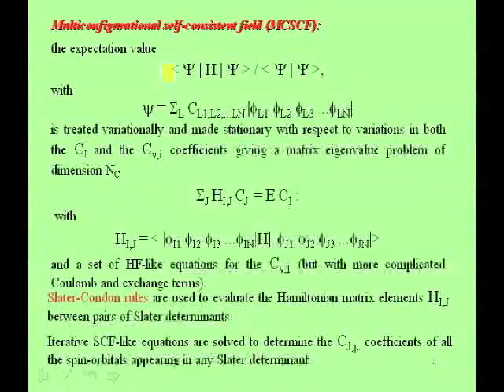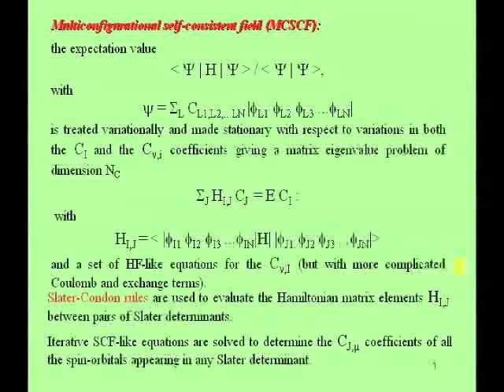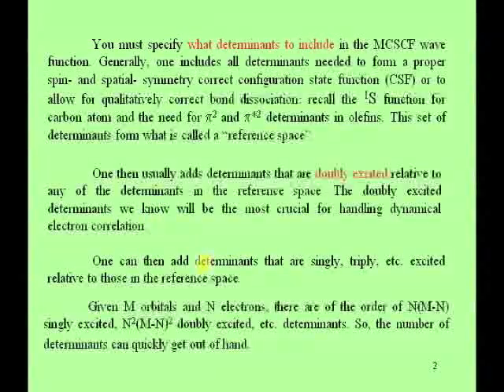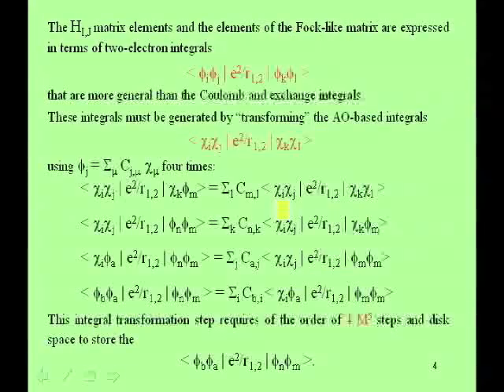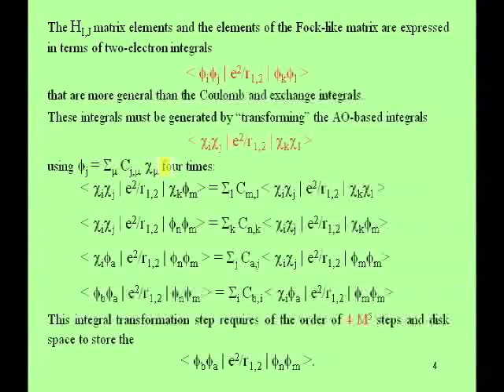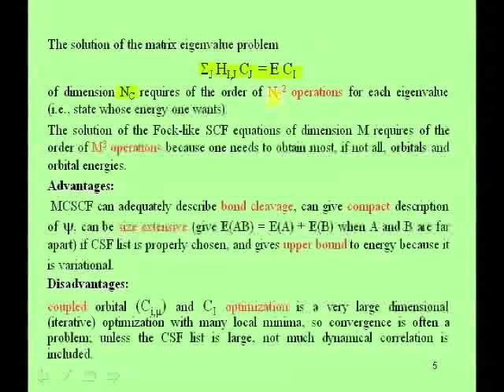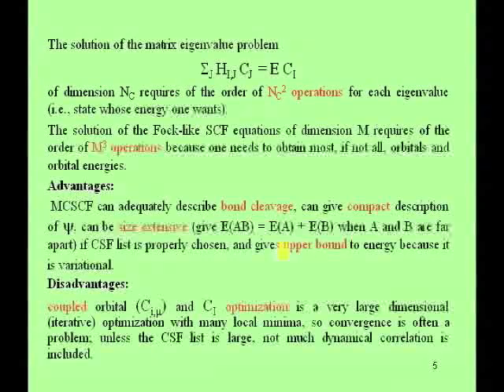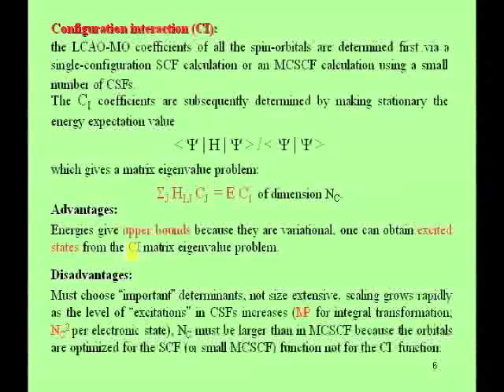Lecture 07-Jack Simons Electronic Structure Theory- Configuration interaction theory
Configuration interaction (CI) and multi-configuration self-consistent field (MCSCF) methods; strengths and weaknesses; two-electron integral transformation.

About Jack:

Jack Simons is Henry Erying Scientist and Professor of Chemistry at the University of Utah. He grew up in Girard, Ohio, earned his B. S. degree in chemistry at Case institute of Technology in 1967 and his Ph. D. in theoretical chemistry at the University of Wisconsin in 1970. After a postdoctoral year at MIT, he joined the Utah Chemistry faculty in 1971. Jack is the author of more than 320 papers, 5 textbooks, and several web sites on theory ), and he has mentored more than 65 Ph. D. and postdoctoral students at Utah.